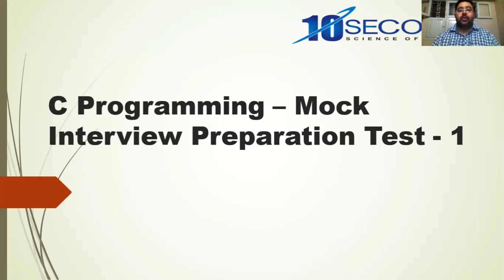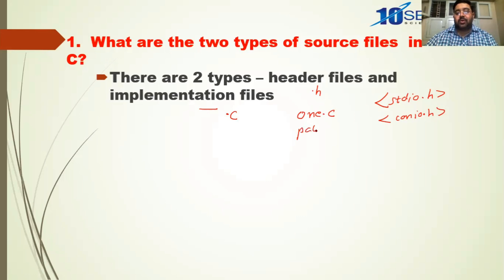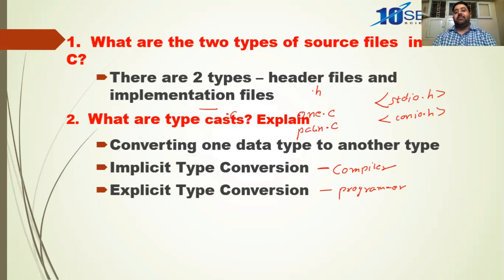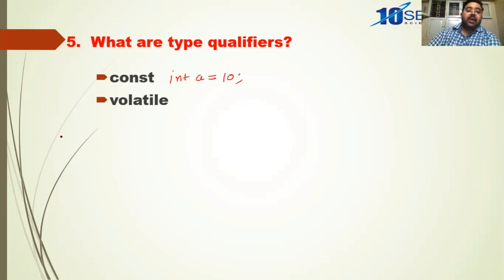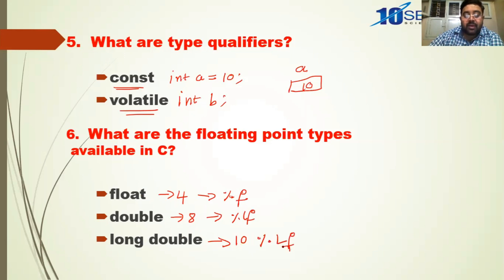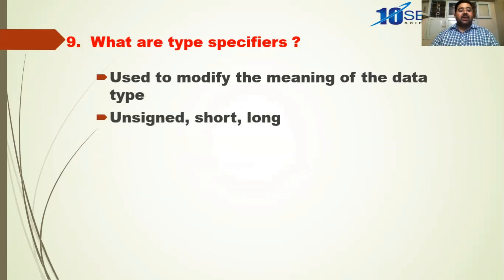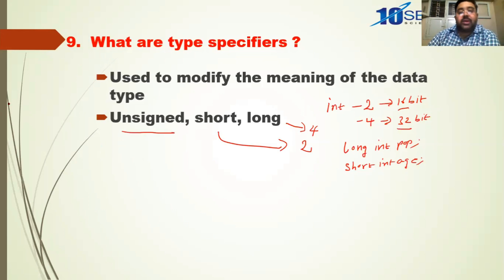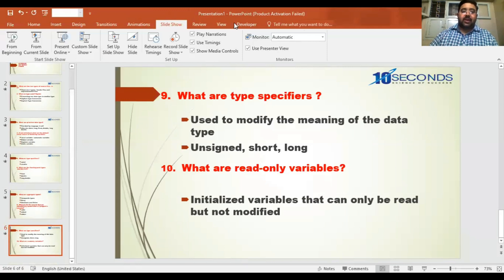Mock Interview Prepation Test -1 ll🔥 🔥 - Technical Interview | Placement Series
Placement Series Technical Interview Questions Subject: C Programming Topic - Mock Interview Prepation Test -1
 When Software Industry was in good condition & they were getting more projects from Western Countries, Most of the companies were not conducting Technical Rounds Separately in depth. Because most of the companies had luxury to provide the training for young graduates for almost 6 months. But, if we consider the current scenario and with the global slowdown companies are not having the luxury that they had previously to provide enormous amount of training. Keeping that in view, Most of the companies started conducting various levels of technical rounds. Hence, In favor of students, I will be uploading videos that will help them to easily crack the technical rounds!!!

👉 If you have Any Questions, Post it in the comment box below!!